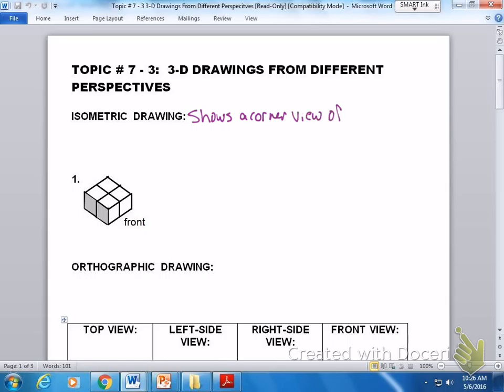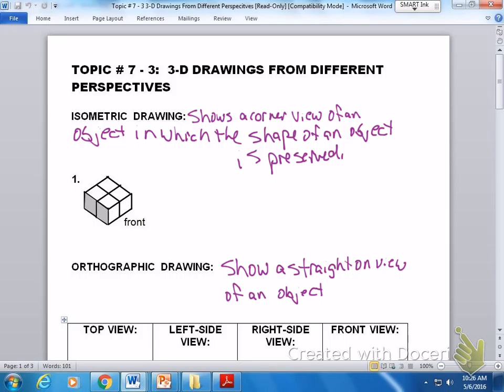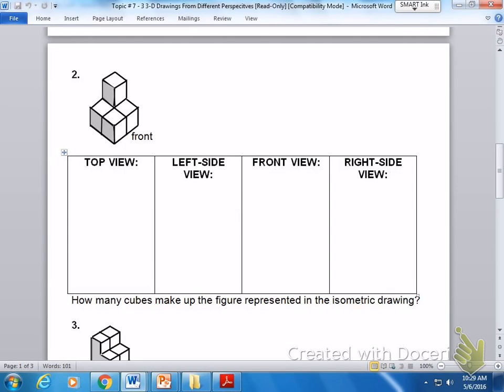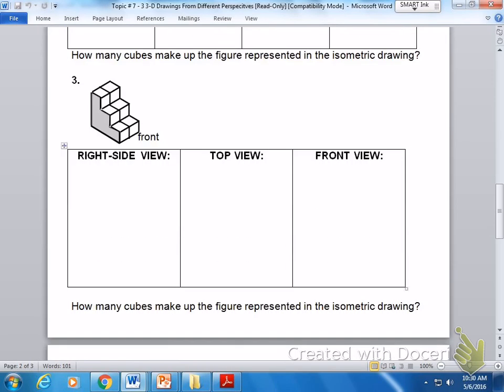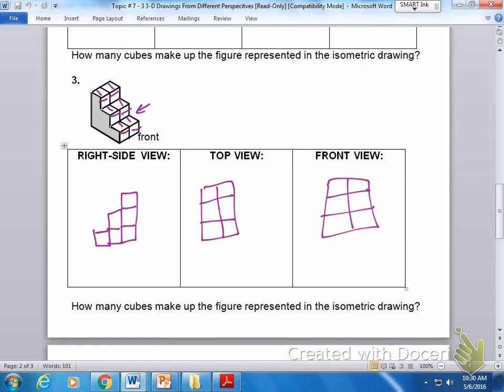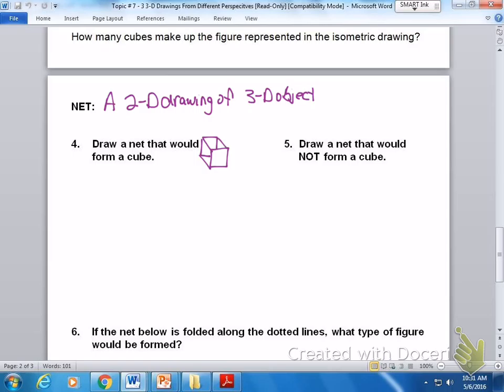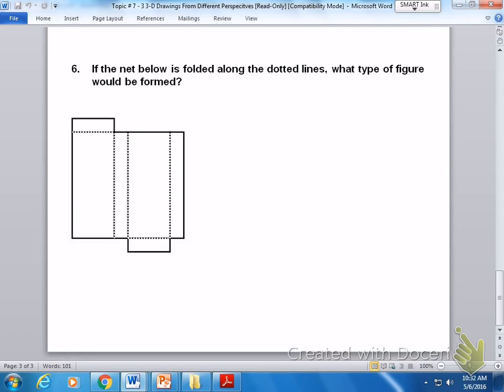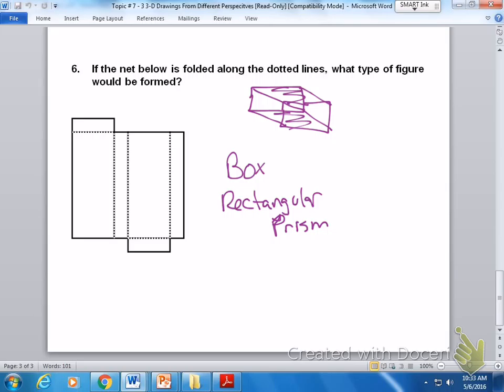Notes 7 3Geom